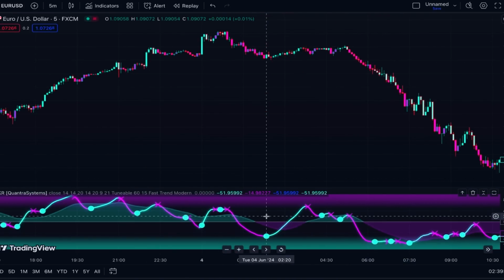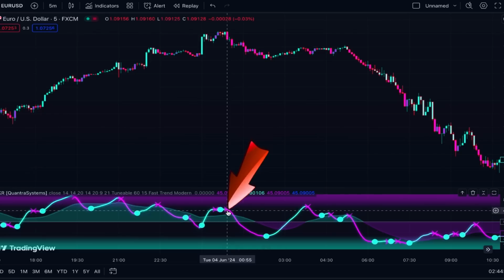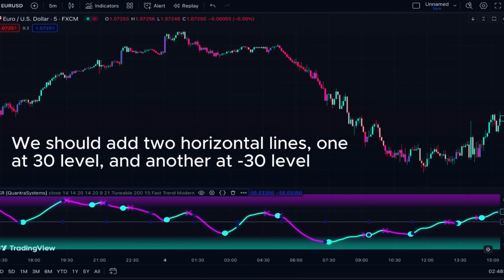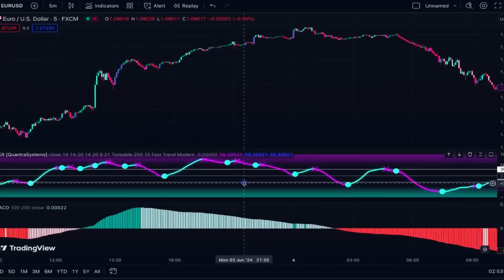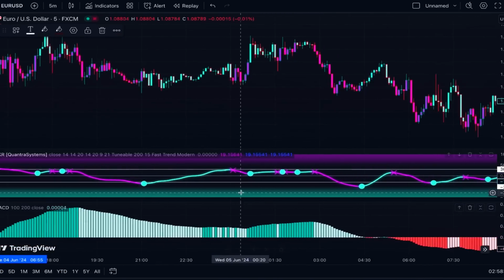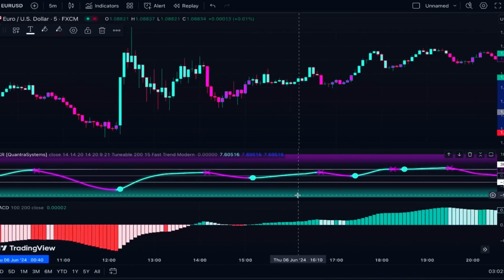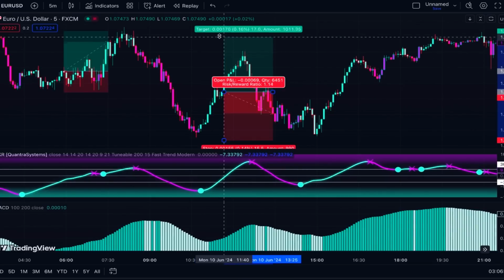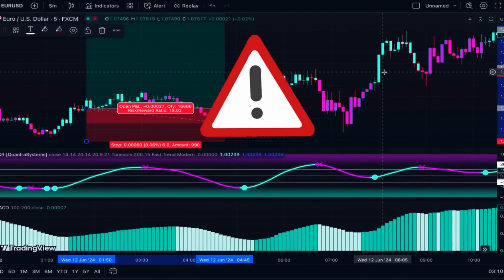Dream Come True! The Most Accurate Buy/Sell Signal Indicator in TradingView!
The most accurate buy sell signal indicator in TradingView is introduced in this video, which is one of the best and most accurate indicator that you can find on TradingView platform. This accurate buy sell indicator can be effectively used with other TradingView indicators buy sell signals, to create the most profitable trading strategy in Forex, Crypto, or Stock market.